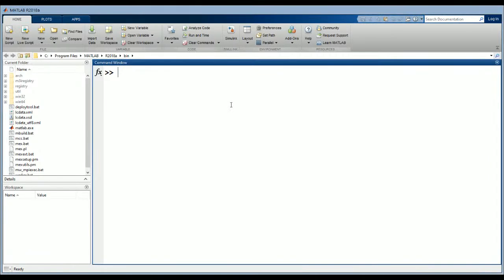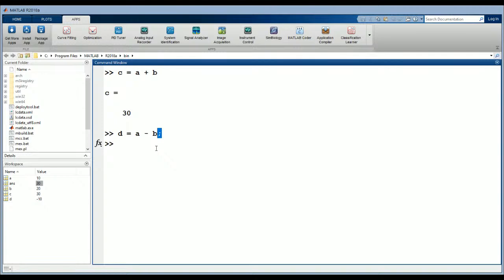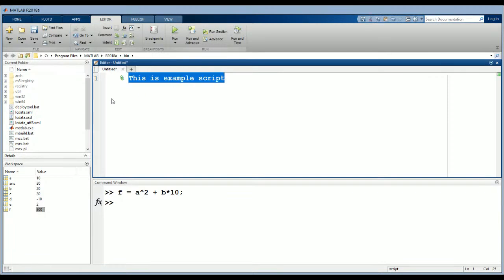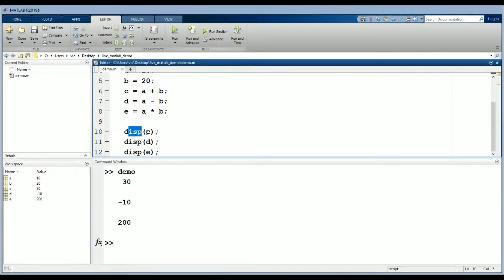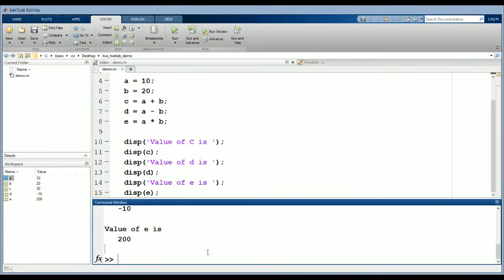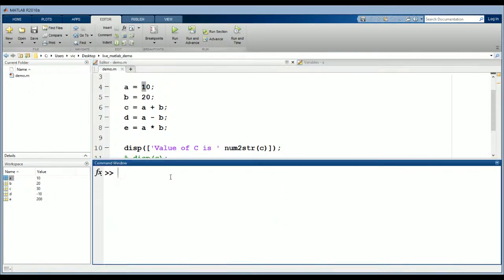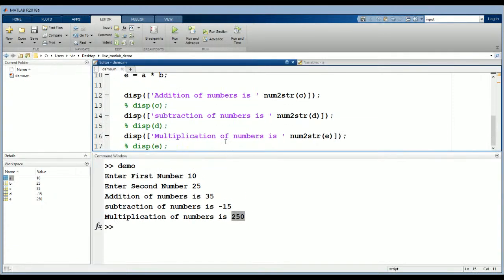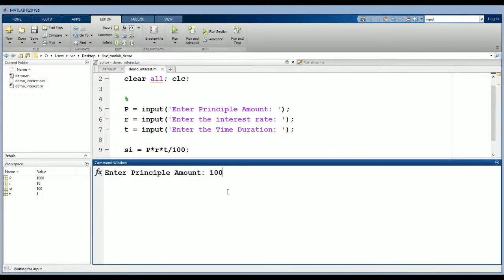Free MATLAB Basics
I will be providing a small workshop on MATLAB basics to our youtube channel.